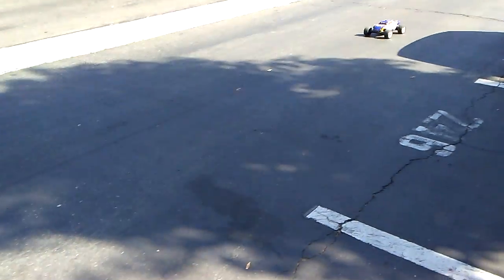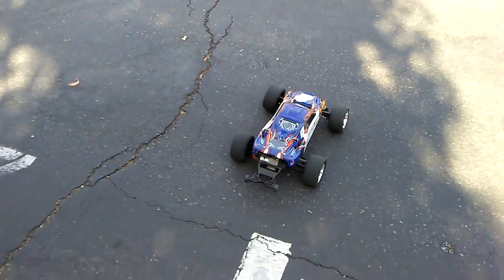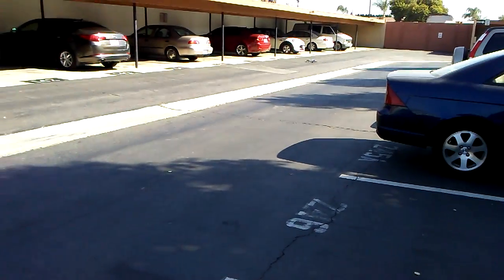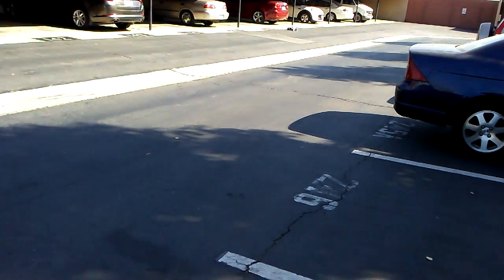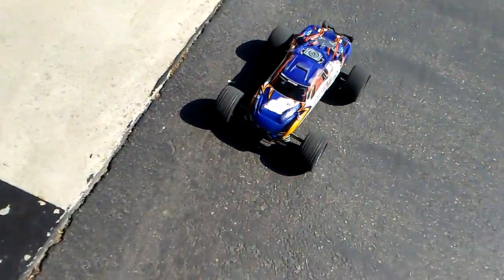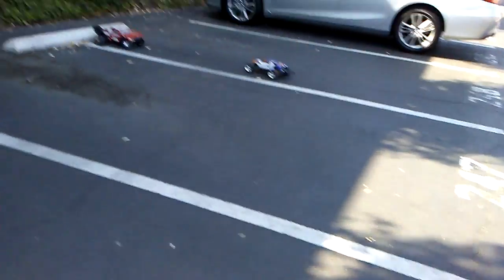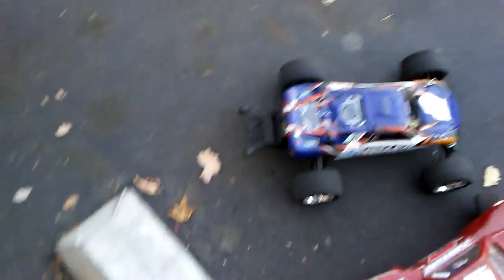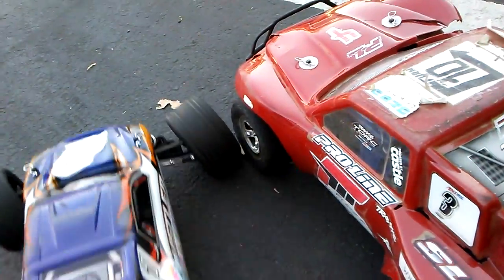Traxxas Rustler and Slash at my Strip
My drag strip